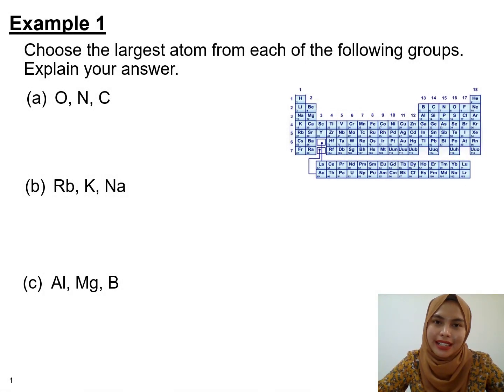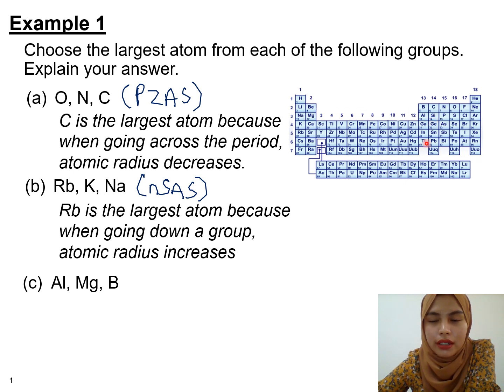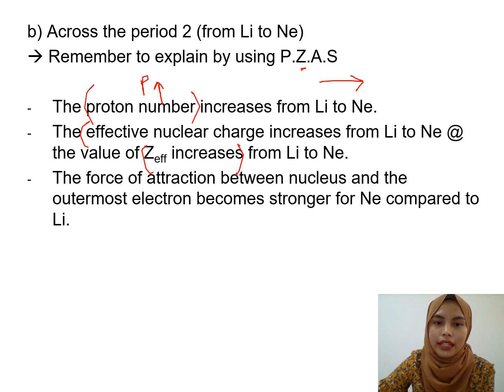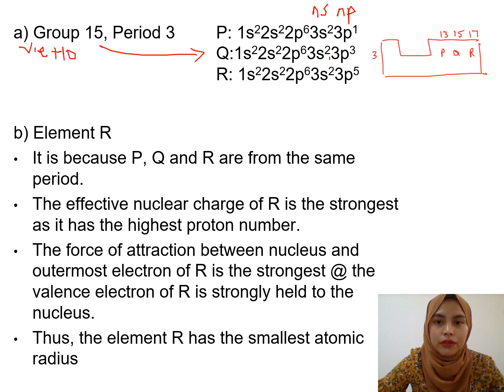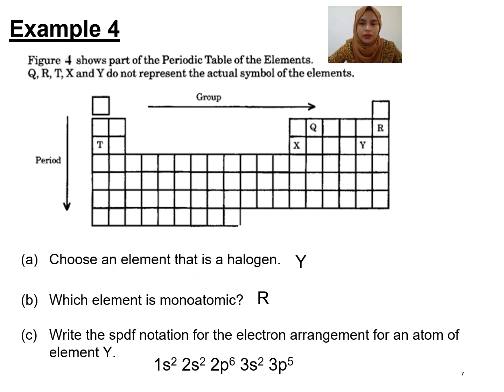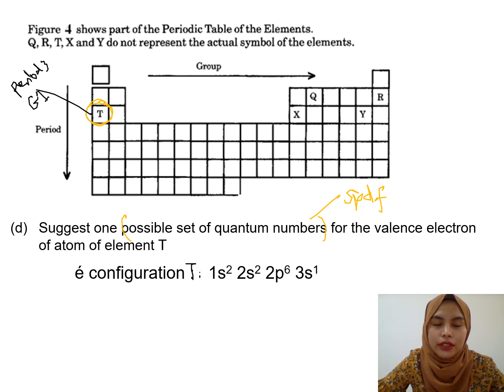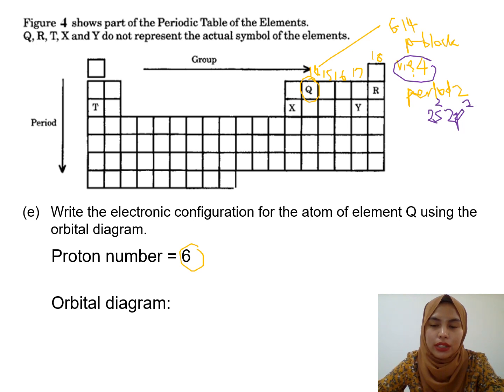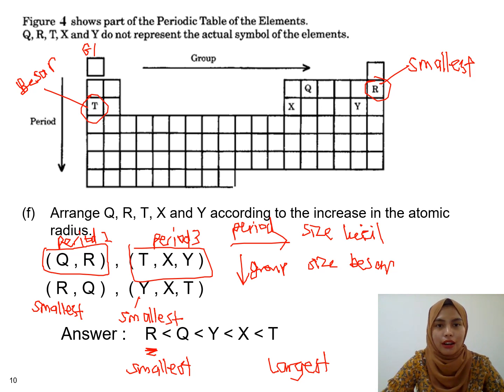Matriculation Chemistry Lecture Subtopic 3.2 Semester 1 [Part 1-Examples]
Subtopic 3.2-Classification of Elements
a&b) Describe&analyse the variation in atomic radii:
   i)  across a period
   ii)  across the first row of transition elements.
   iii) down a group